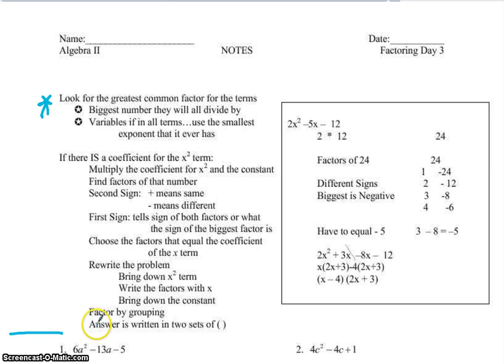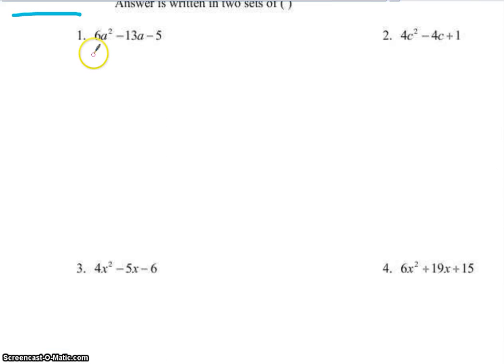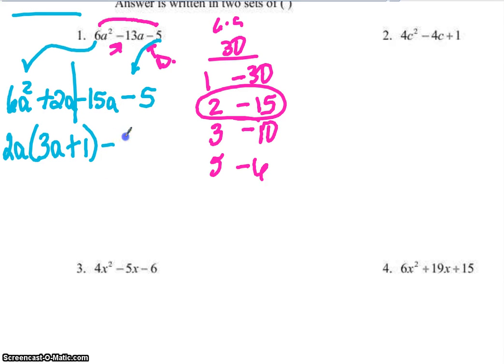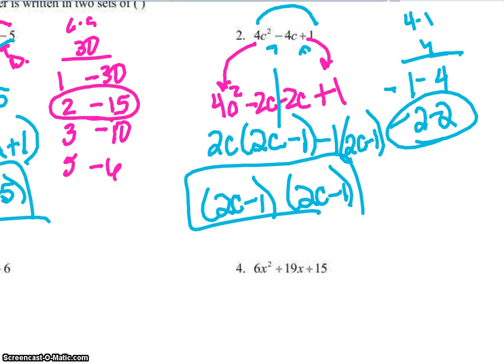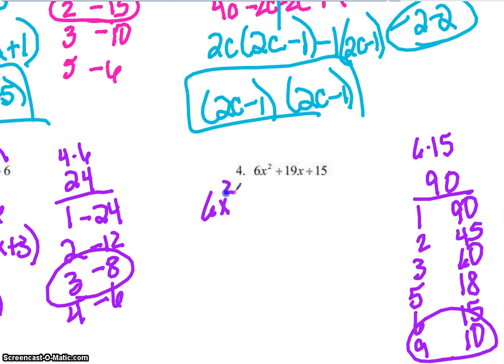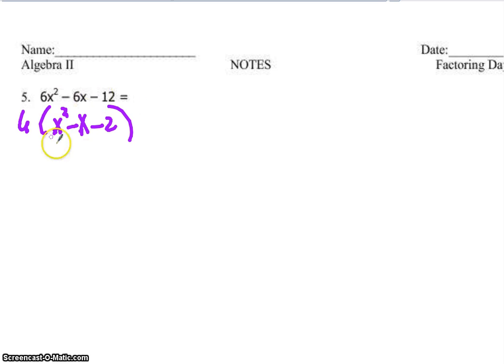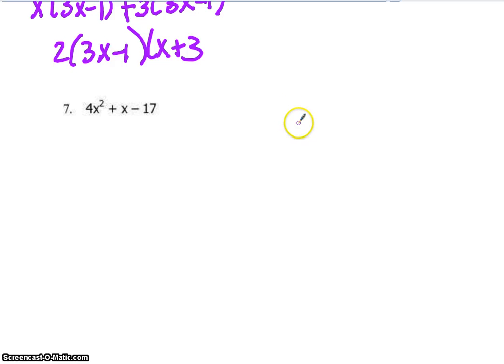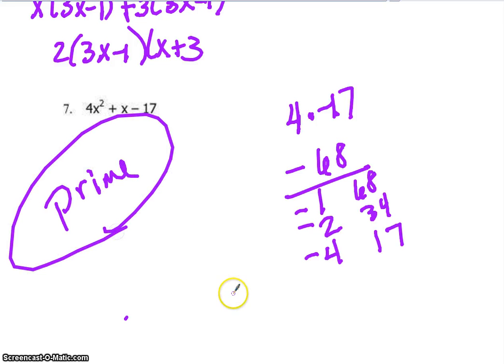A2 Factoring Day 3